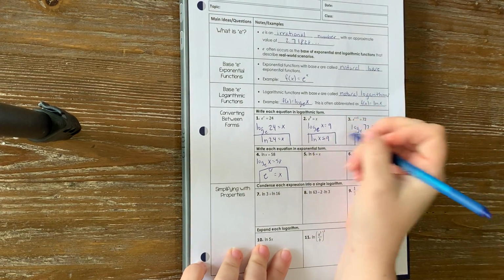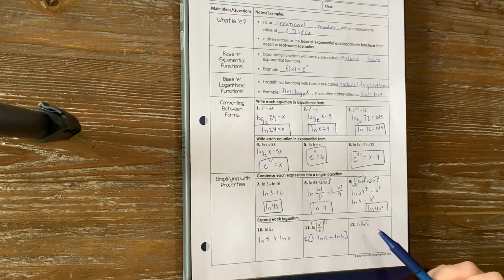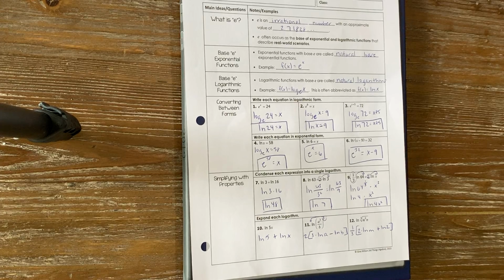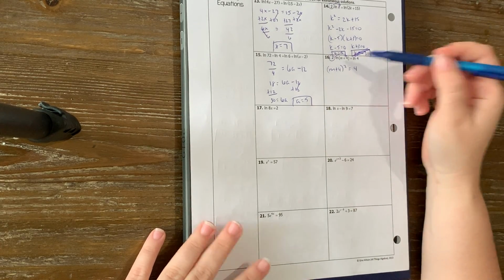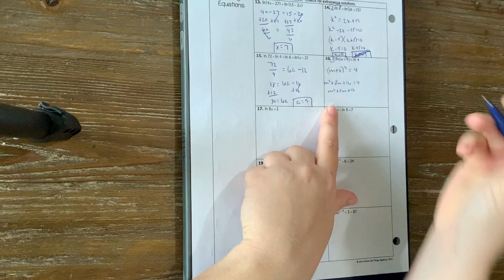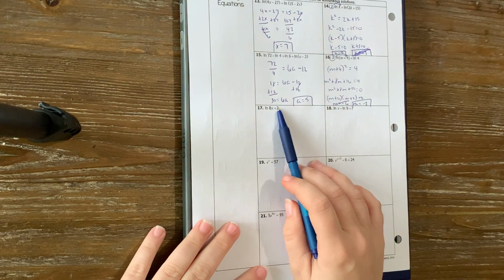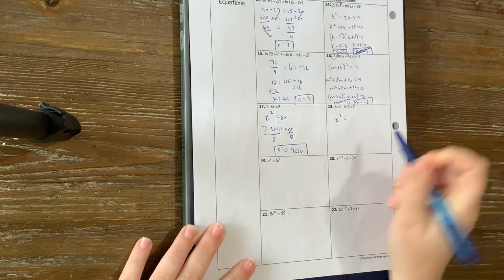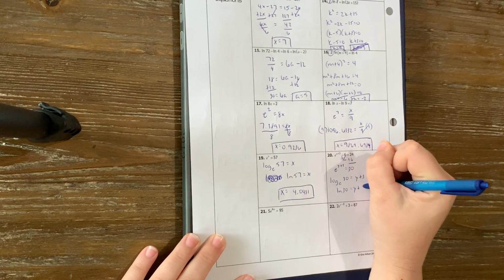Base “e” & Natural Logarithm Notes